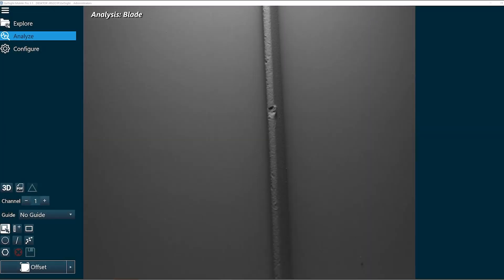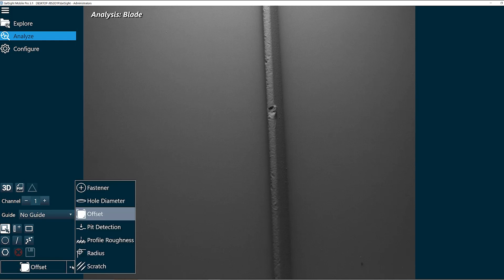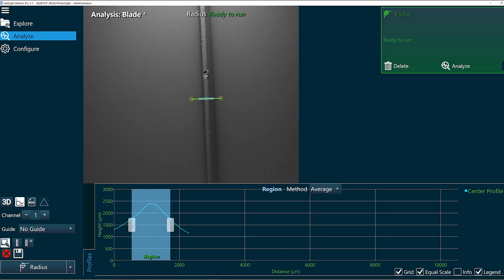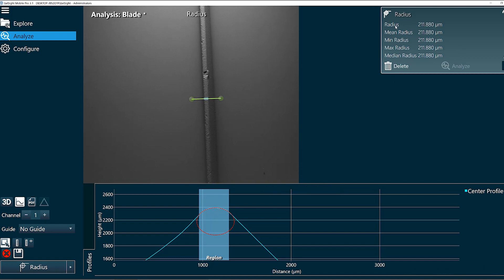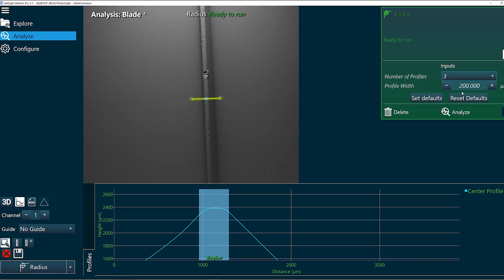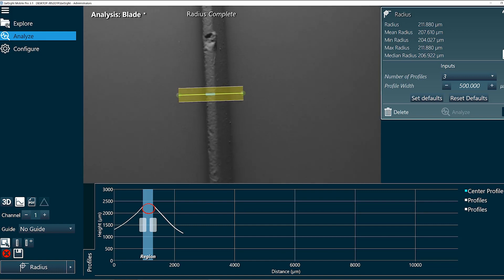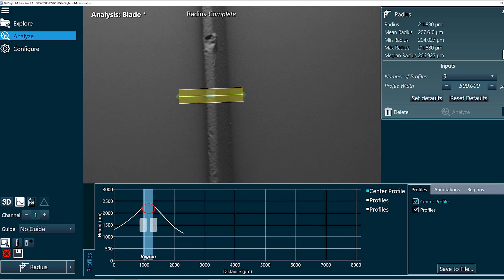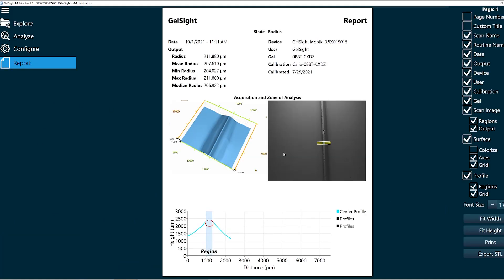HOW TO: The Radius of Curvature Function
In this video, learn how to quickly and easily use the radius function to measure the edge of a blade.